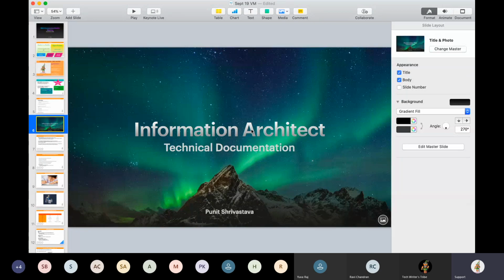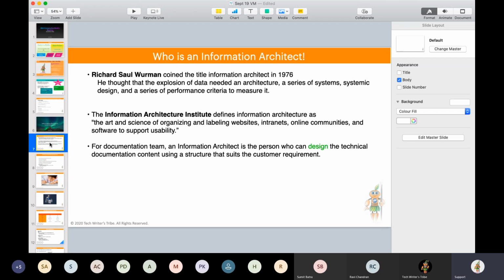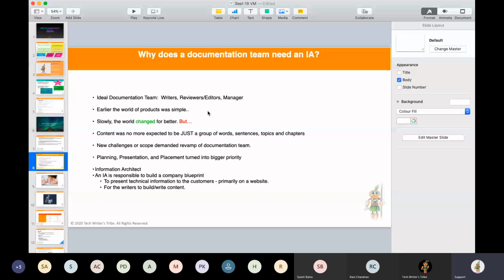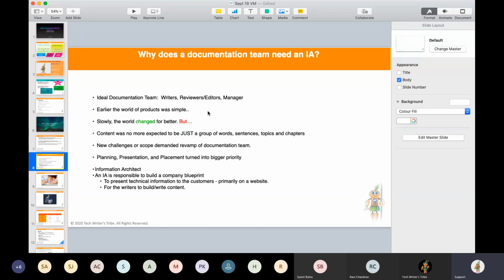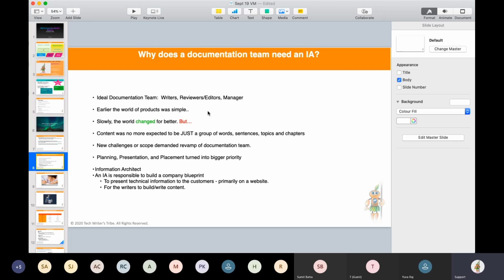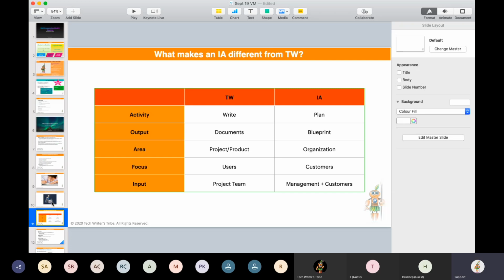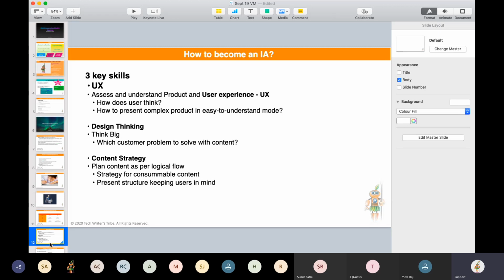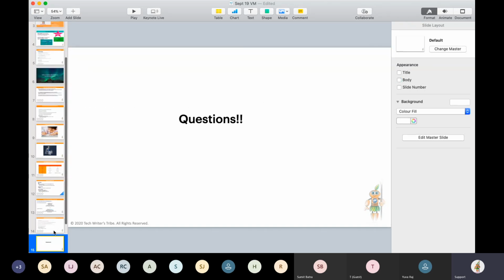Information Architect in Technical Documentation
A session about role of Information Architect in Technical Documentation
Tech Writer's Tribe 26th Consecutive Weekly Meeting @ Sept 19, 2020
Punit Shrivastava